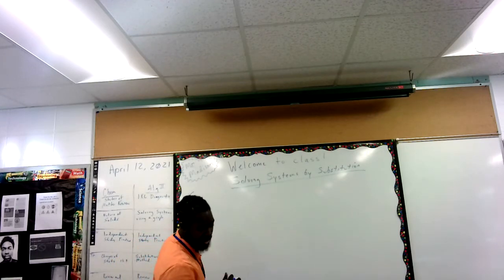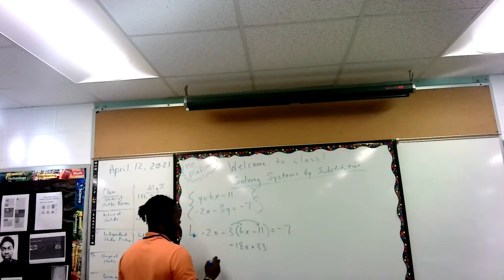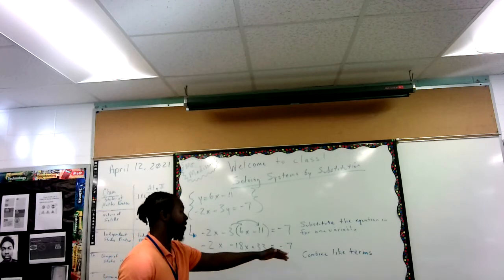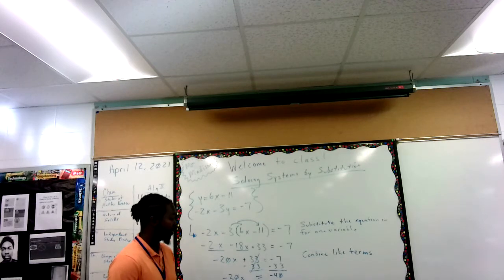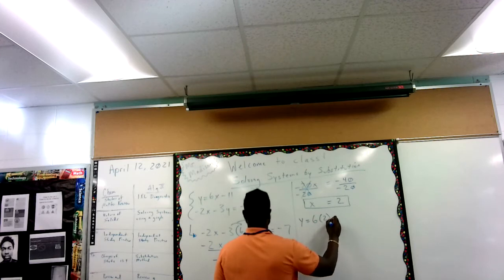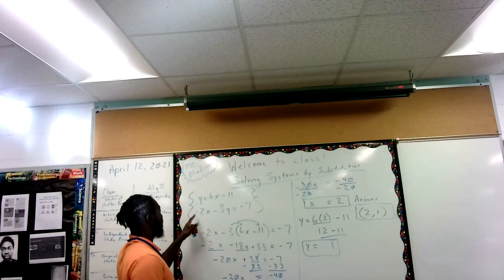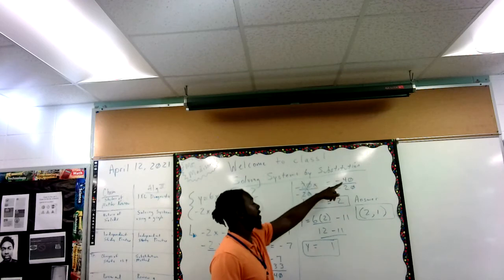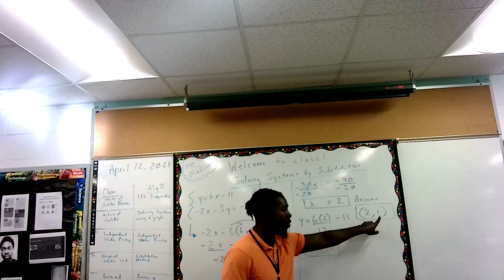Solving Systems by Substitution Apr 13, 2021 8:30 AM